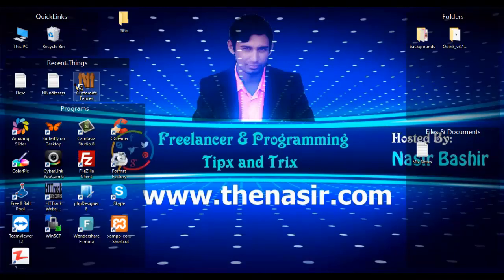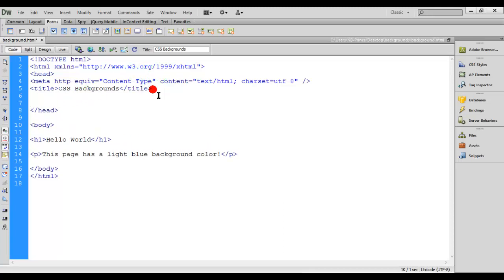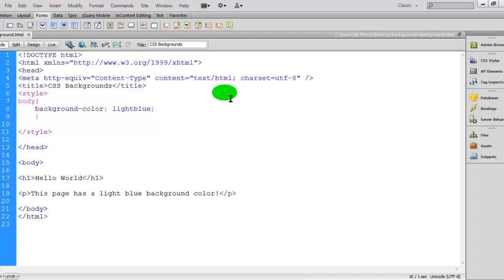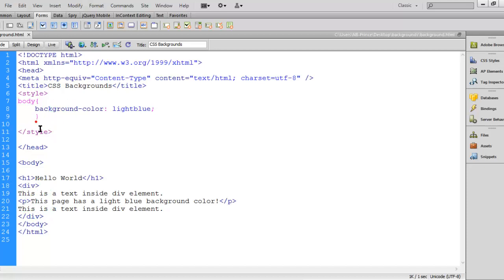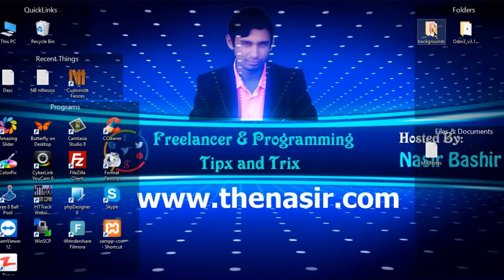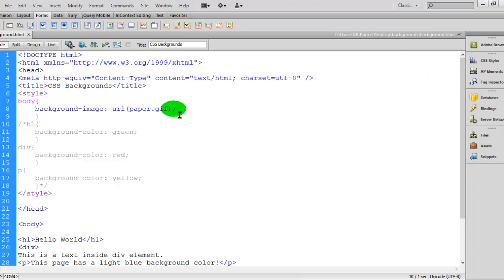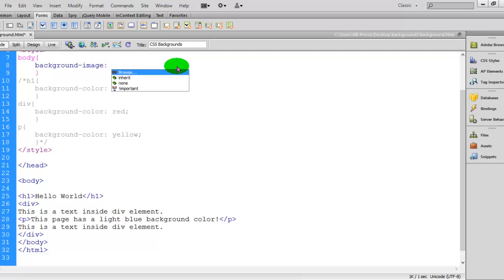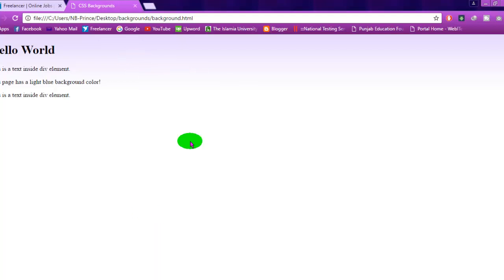CSS/CSS3 Video Tutorial About CSS background in English for beginners | Part 1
CSS background are very important for a professional websites. This is the complete video tutorial about css background. This tutorial will describe how to set css background image and colors by using the css background property. We can also set background size, position, css background pattern, animated background and other necessary things which are required to create a website. We should first create a website with such a look that it should match our background image or color or our website or webpage. Some of necessary thing which you should keep in mind is that, always use low size images as a background so that it can load in a fast way and do not affect your website loading speed. This tutorial is for beginners as well as for advanced developer to learn about css backgrounds.